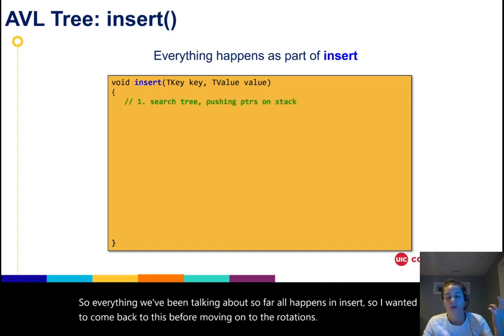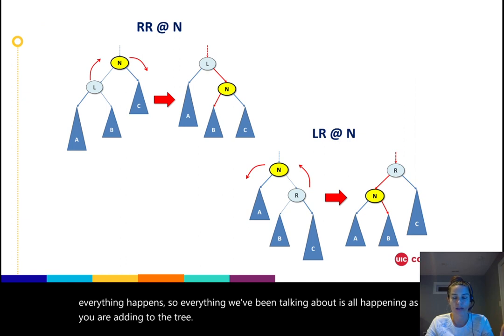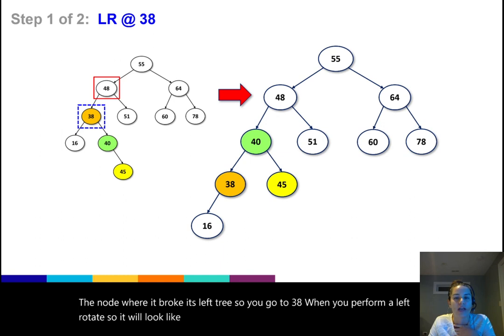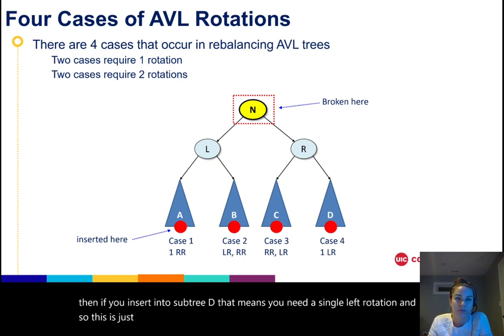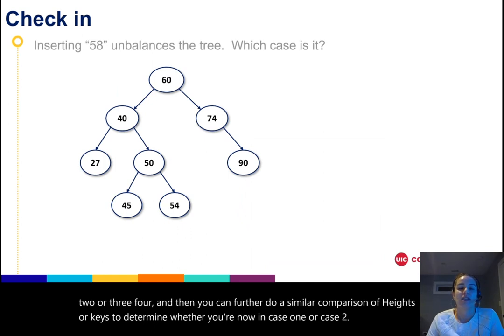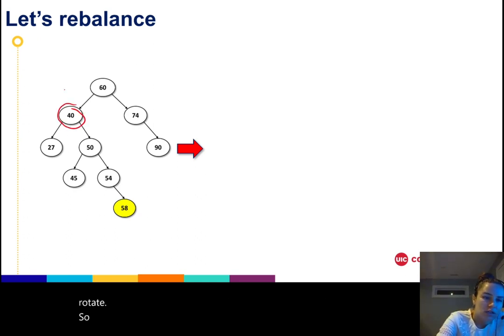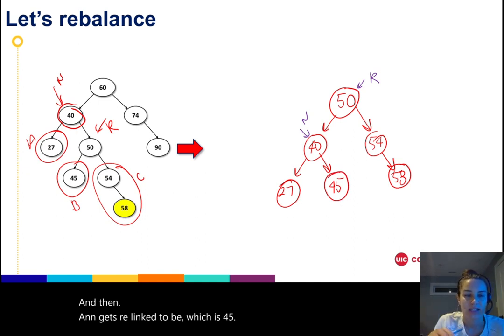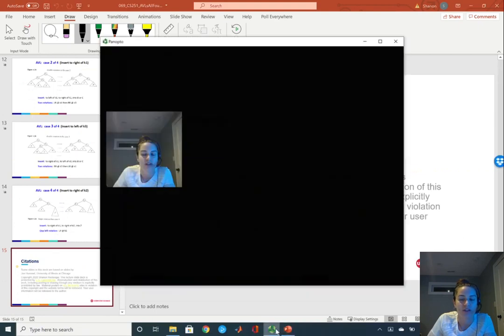069 AVL AllRotations default